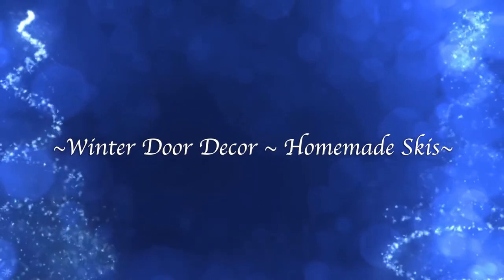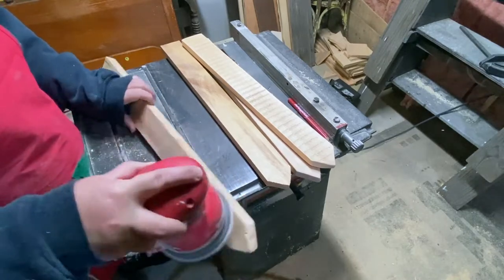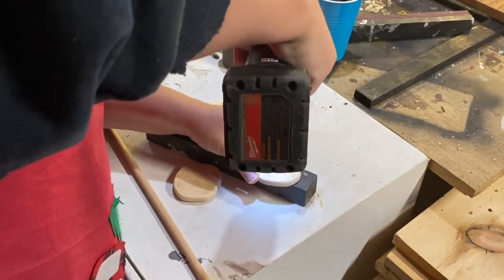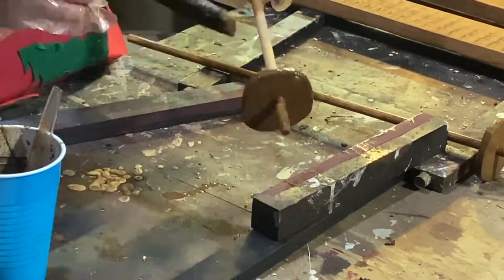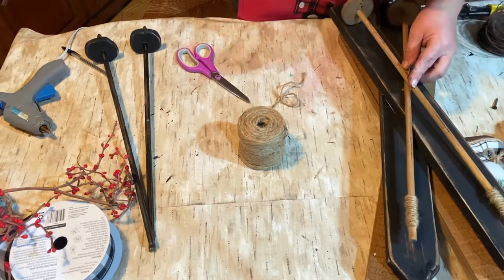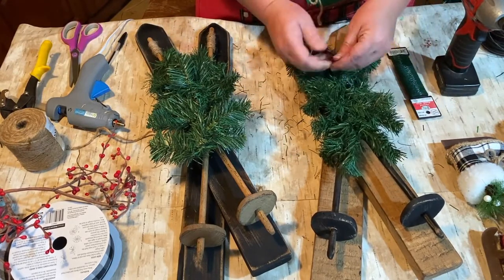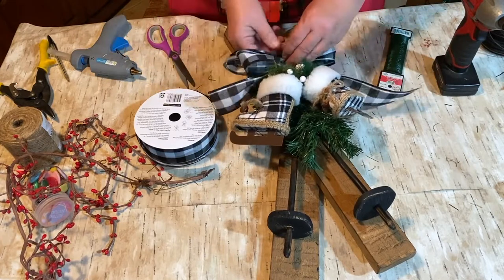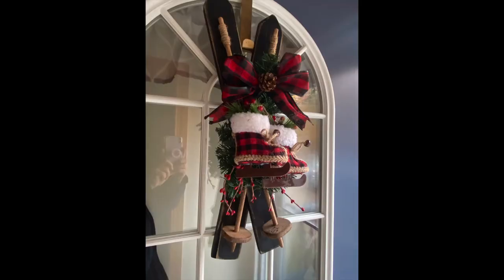Winter Door Decor | Scrap wood Skis